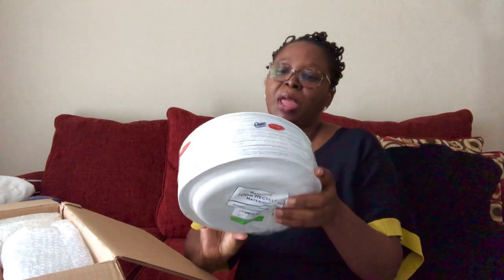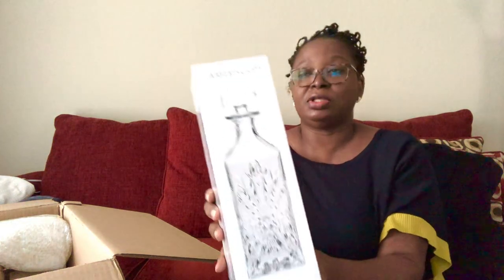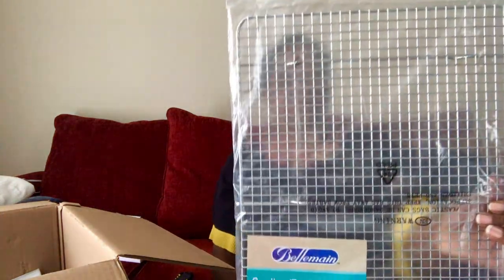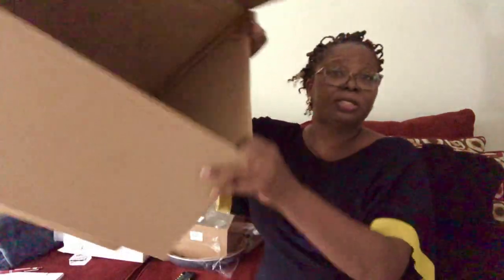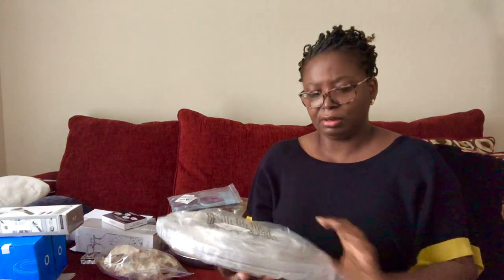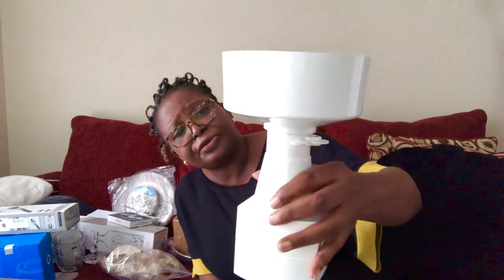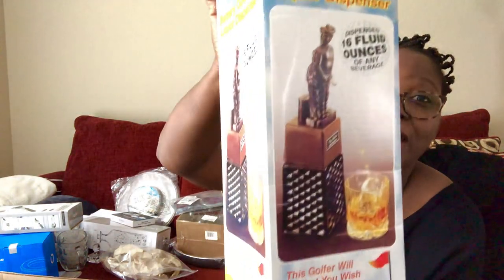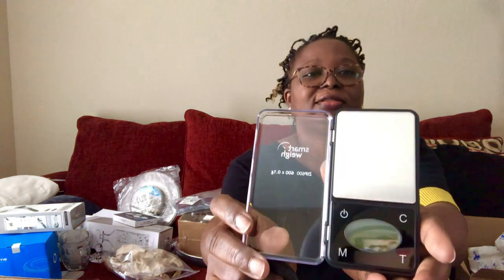888 LOTS! Kitchen Unboxing. Box 2 & 3.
The total cost for all four boxes $346 including shipping cost.

My selling platforms
@saveherefirst on Poshmark and Mercari